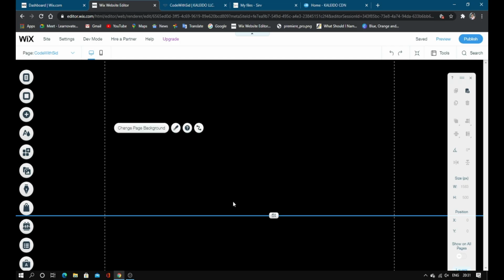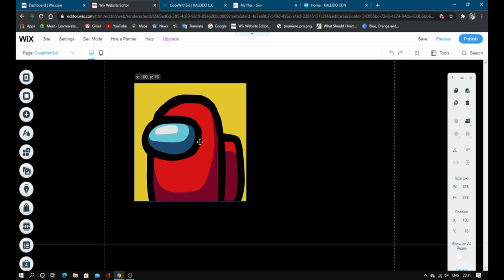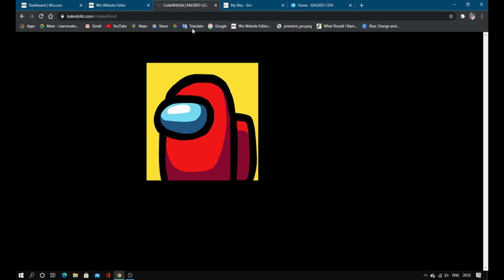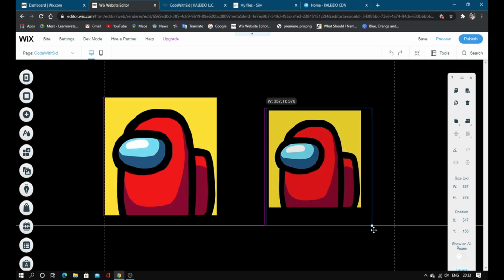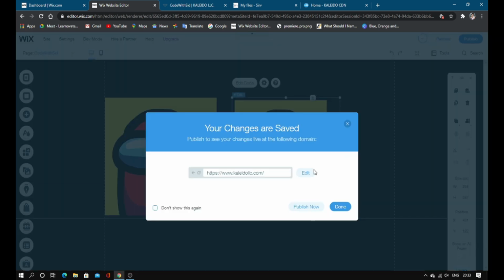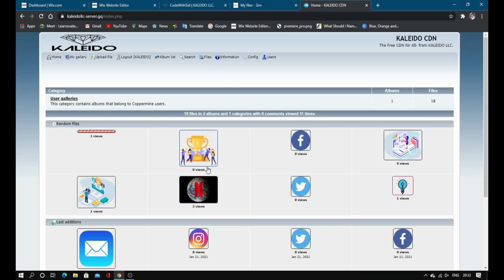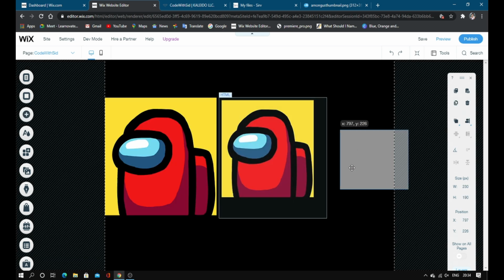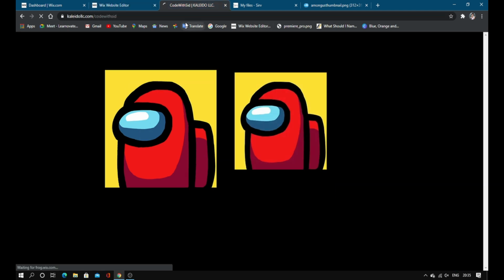How to Use a Custom CDN [Content Delivery Network] in Wix | CodeWithSid Tutorial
Hello guys, in this video I'll be teaching you all how to use a custom CDN in Wix. This video will surely help you.